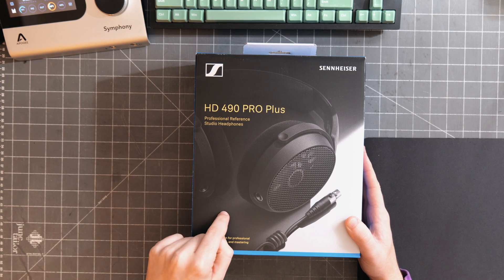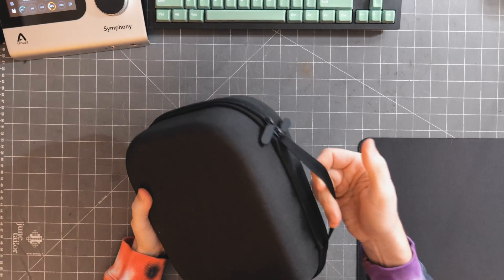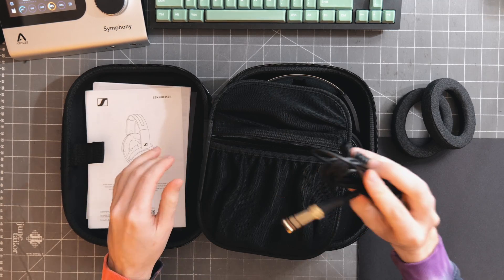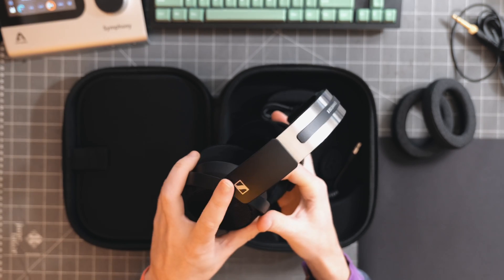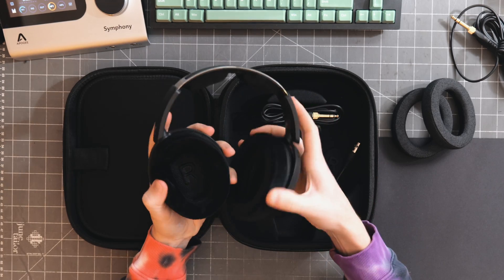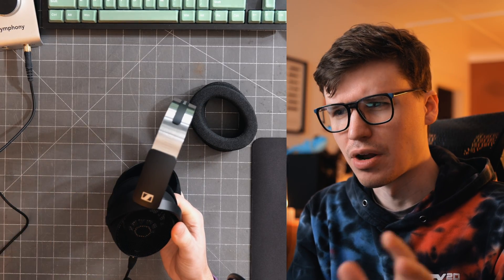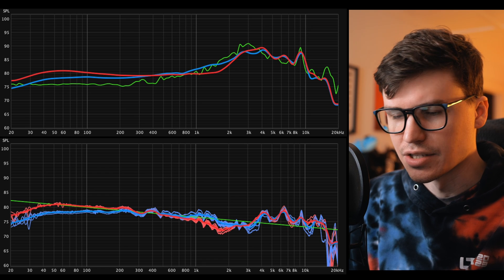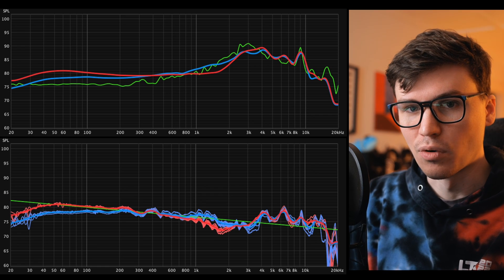The NEW HD490 pro! Unboxing and Measurements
In this video DMS unboxes, tries out, and delivers frequency response measurements of the new Sennheiser HD490 pro.

0:00 Intro
0:27 Unboxing
3:06 Impressions
3:34 Frequency Response